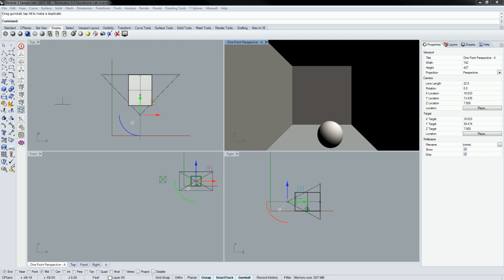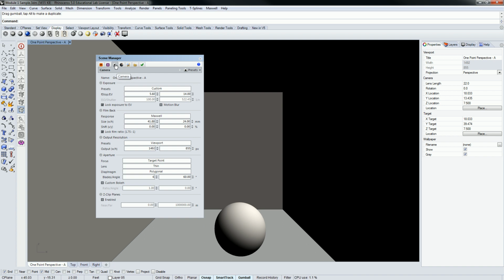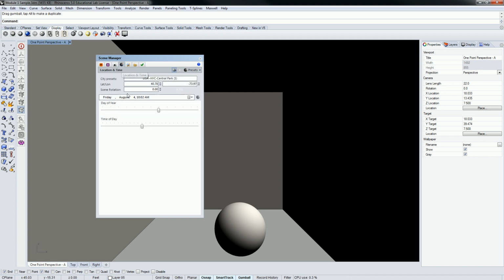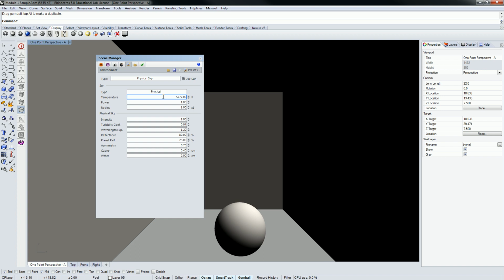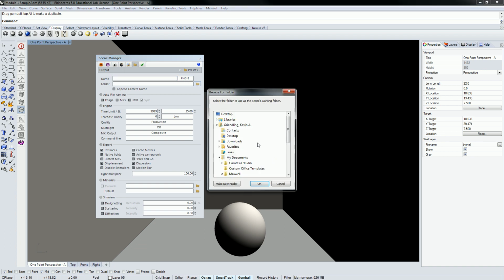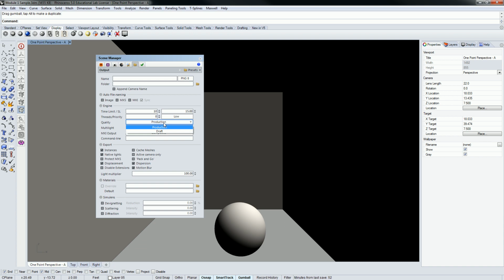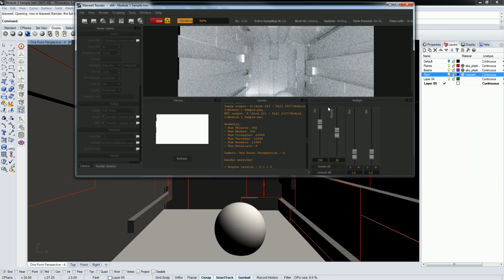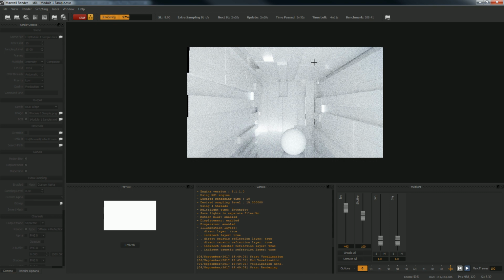13 - Rhino Maxwell - Basic Essential Rendering Settings